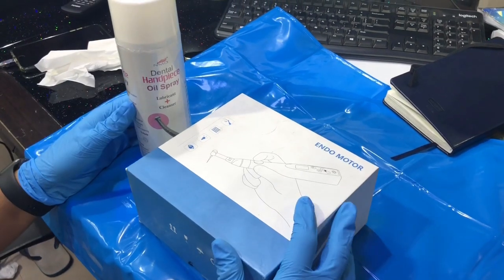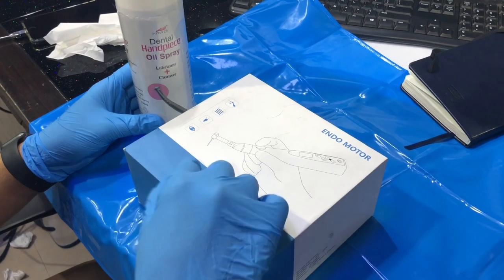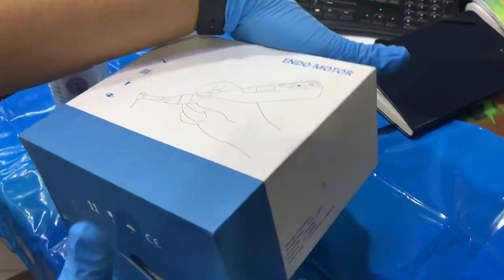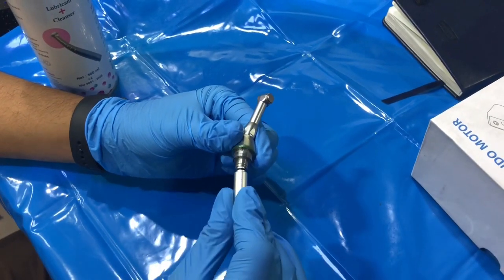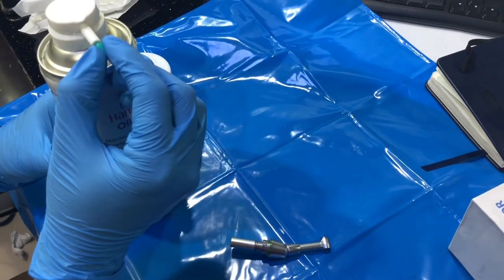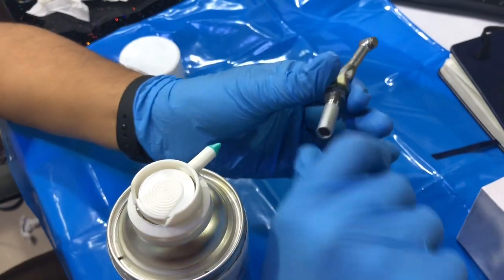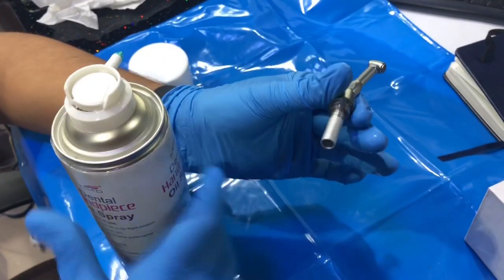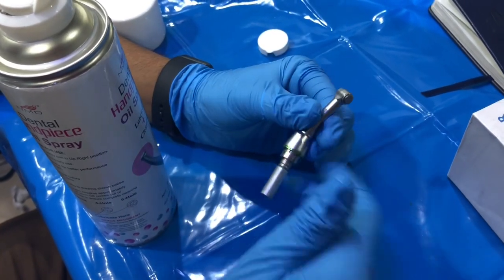How to maintain/lubricate Endomotor Handpiece by Nexus Medodent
Maintaining and proper lubrication is must for all sort of hand pieces specially Endomotor 16:1 handpiece for a long life . Knowledge is free and we don’t hesitate to share it !